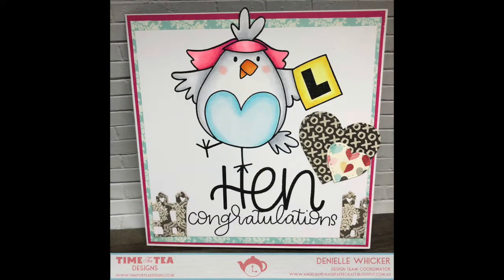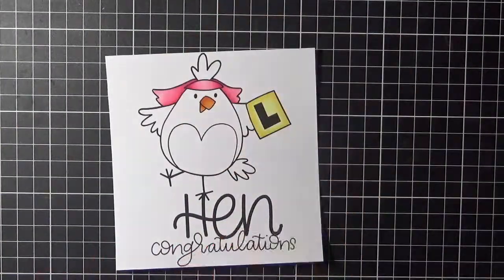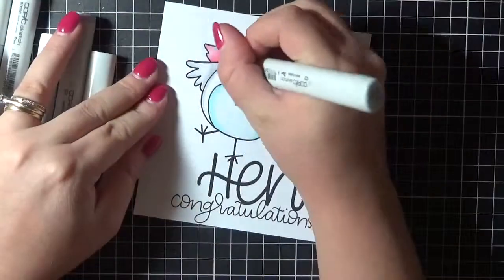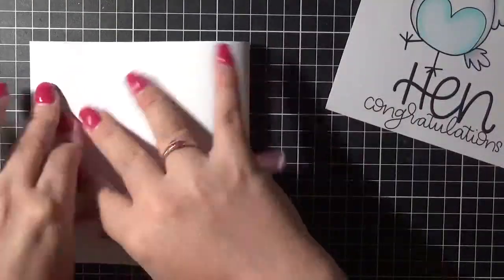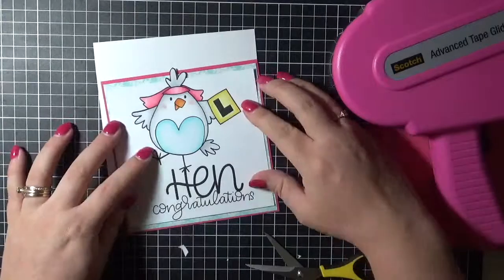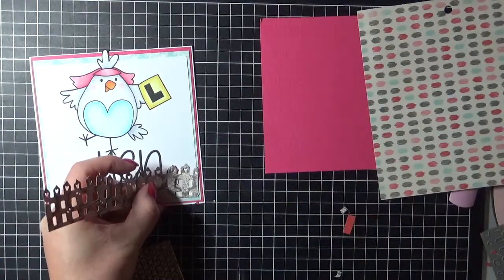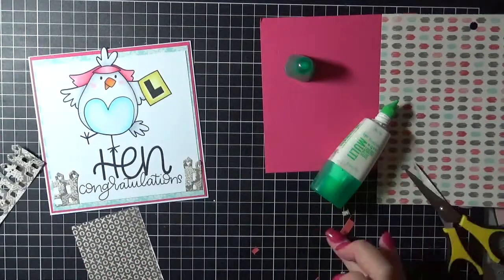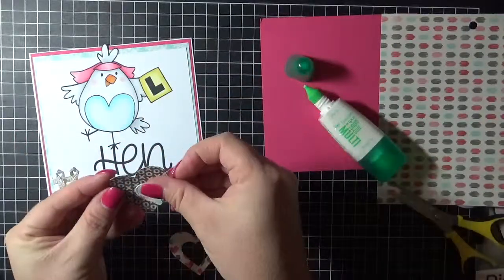Time For Tea Designs Hen Do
• Hen Do Digital Stamp, Line Drawing Illustration, Paper Craft, Adult Colouring, Card Making, Hens, Hen Party, Critter Stamps, Wedding

• Echo Park - Head Over Heels - Forever and Ever 12x12 inch double-sided paper (single sheet) (Only $0.80 SAVE 46%)

• Echo Park - Head Over Heels - Just Love You 12x12 inch double-sided paper (single sheet) (Only $0.80 SAVE 46%)